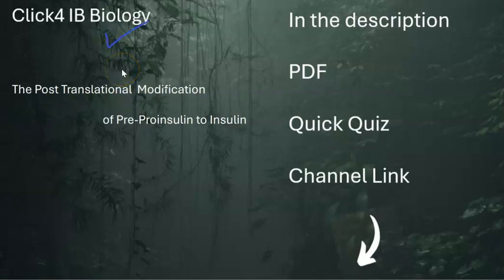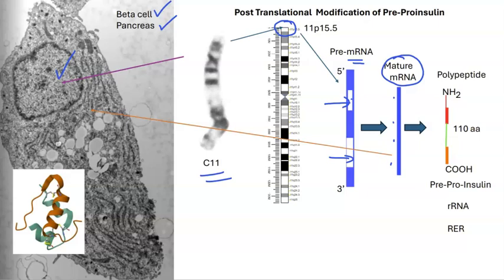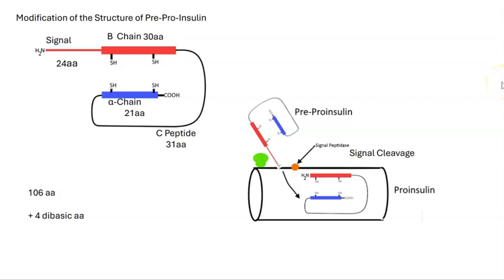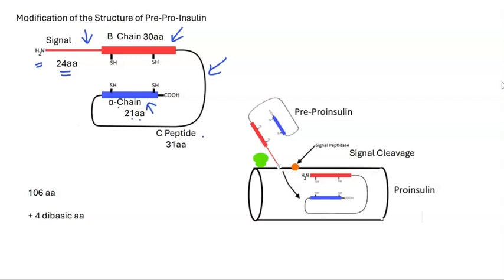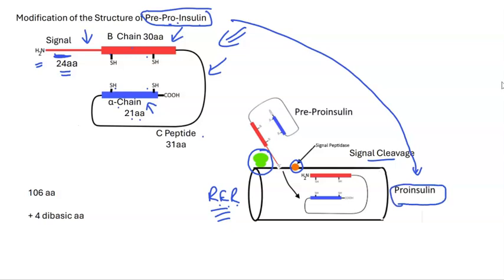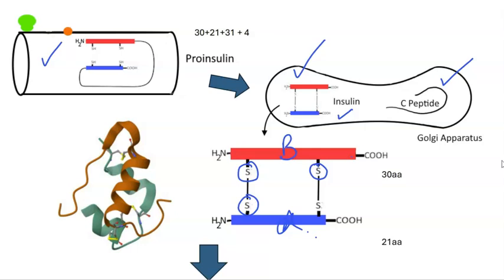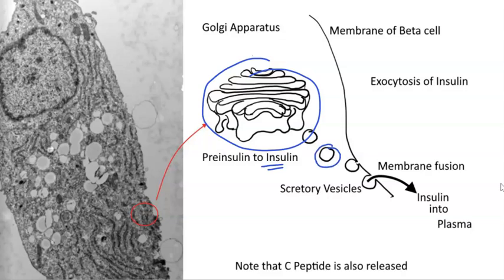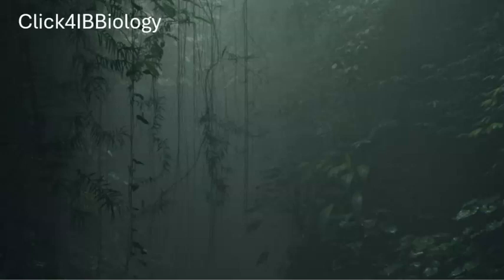08 Polypeptide Modification Insulin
The topic is modification of Preproinsulin into Insulin

0:00 Introduction to Post-Translational Modification
0:30 Overview of Preproinsulin Synthesis
1:00 Role of the Signal Sequence in Preproinsulin
1:30 Conversion of Preproinsulin to Proinsulin
2:00 Importance of the Golgi Apparatus
2:30 Formation of Disulfide Bridges in Insulin
3:00 Role and Fate of the C Peptide
3:30 Formation of the Final Insulin Molecule
4:00 Secretion of Insulin from Beta Cells
4:30 Use of C Peptide as an Insulin Marker